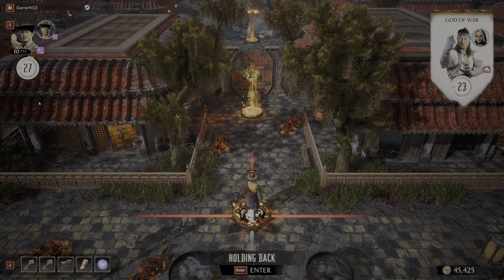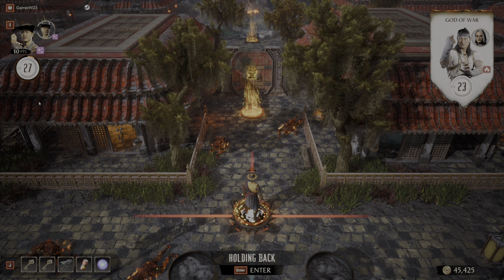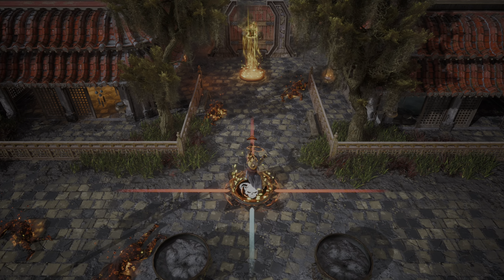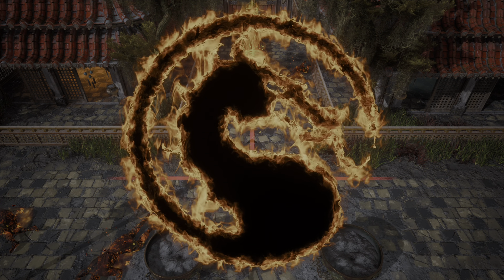Mortal Kombat 1 How To Unlock Lui Kang's (Fueled by Dignity) Skin